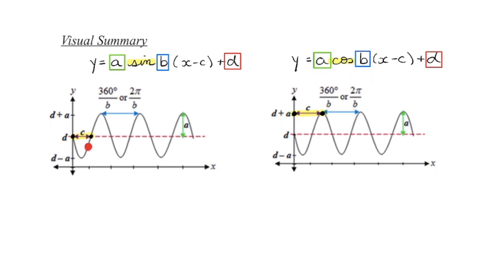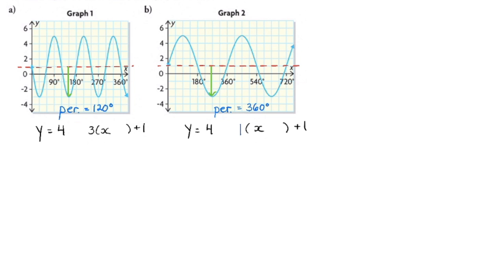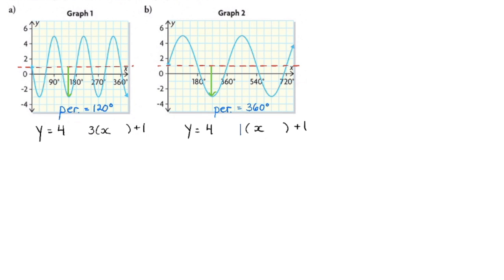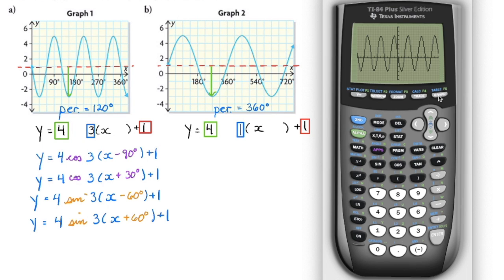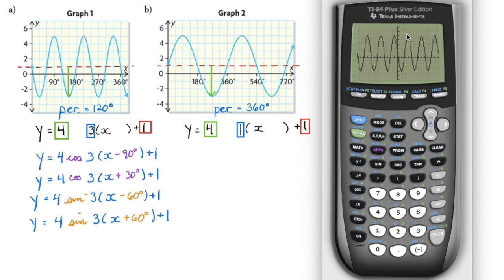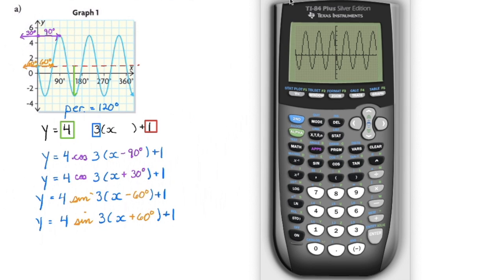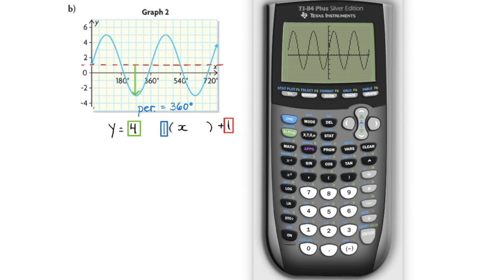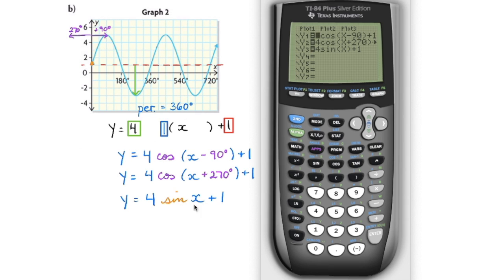Math 30-2: Sinusoidal Equations (Part 2)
Determine the equation of a sinusoidal function given its graph.
Note:  There are potentially four different equations for each graph!